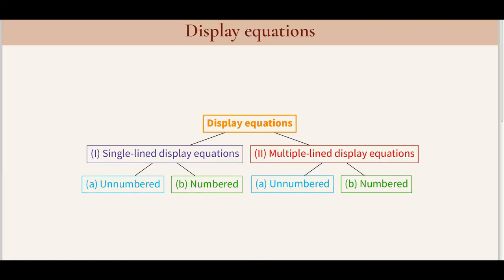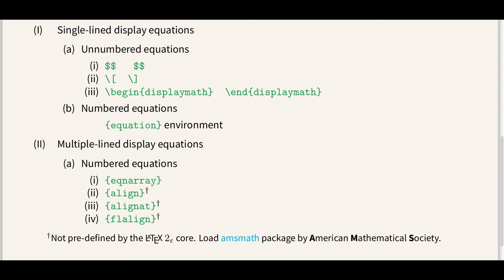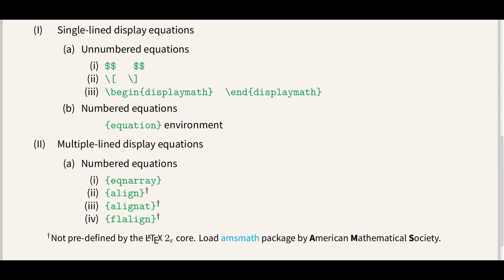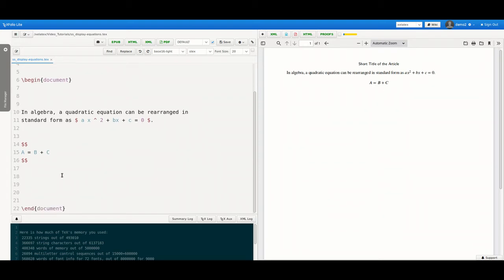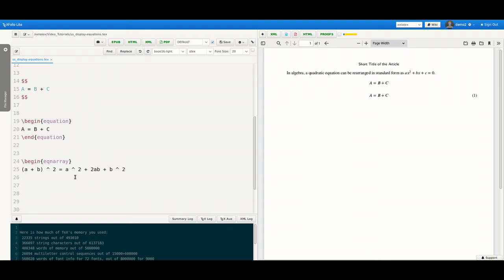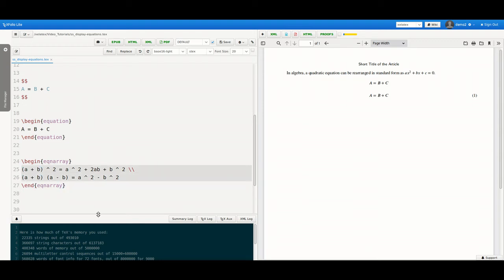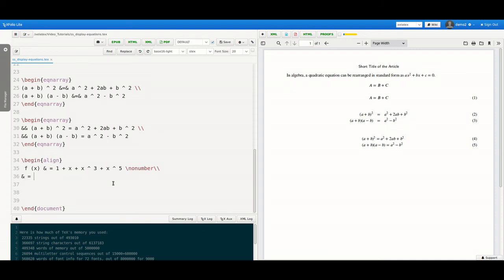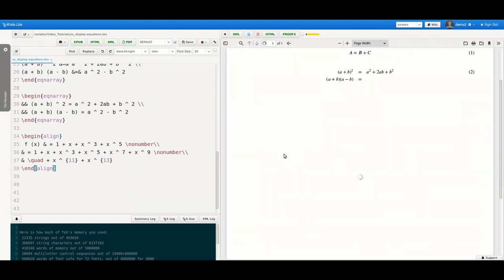Displayed Equations | LaTeX Typesetting | \begin{equation}...\end{equation} | TeXFolioLite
TeX's way of producing displayed math are
\begin{equation} ... \end{equation}
\begin{eqnarray} ... \end{eqnarray}
\begin{align} ... \end{align}
and many more. See Section 8.3 in the below documentation.